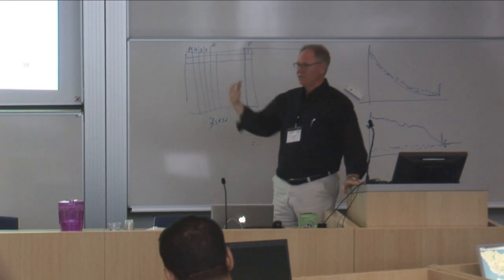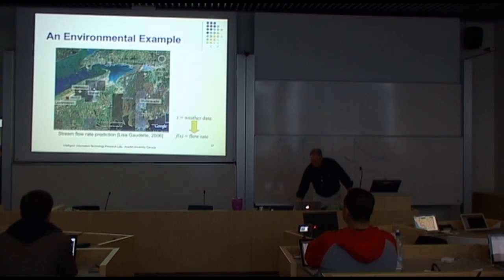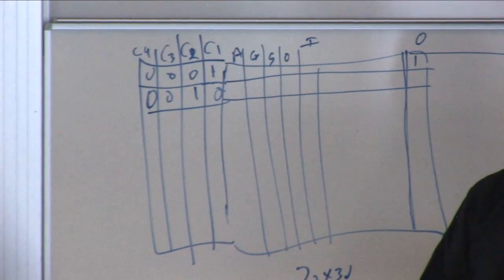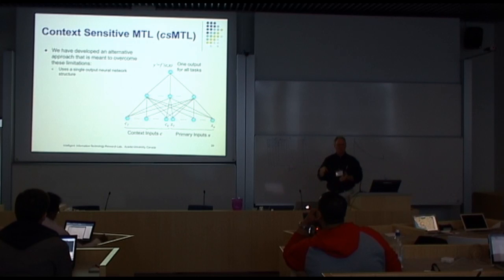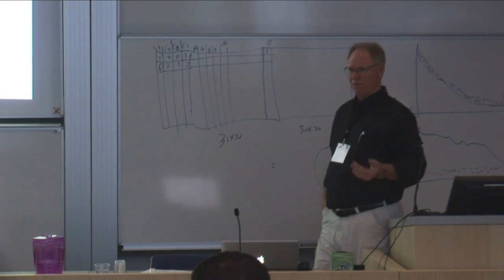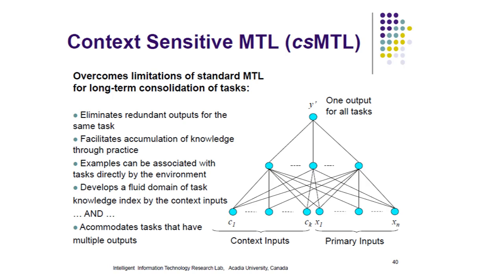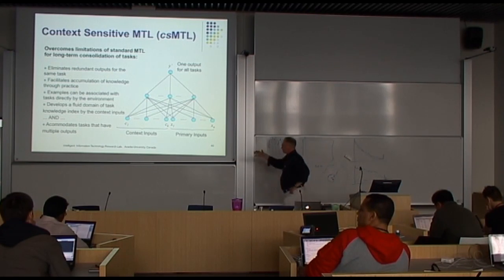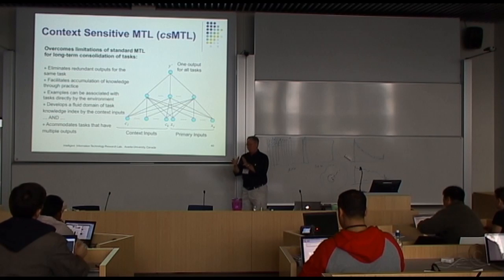Daniel Silver: Inductive Transfer, Machine Lifelong Learning and AGI. Part II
An Invitied Lecture at the AGI Summer School in August 2012. The AGI Summer School was  supported by a STReP Research Grant within the 7th European Community Framework Programme.